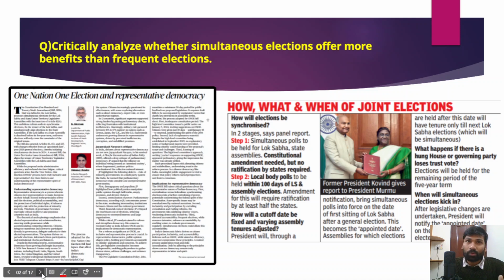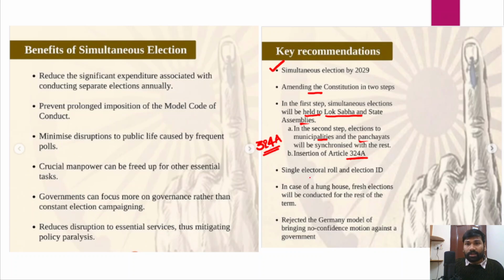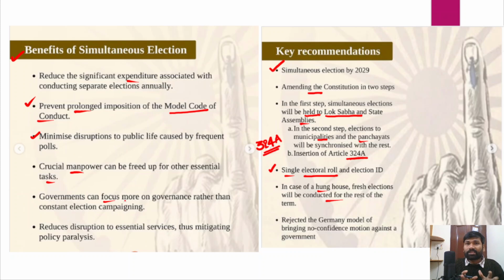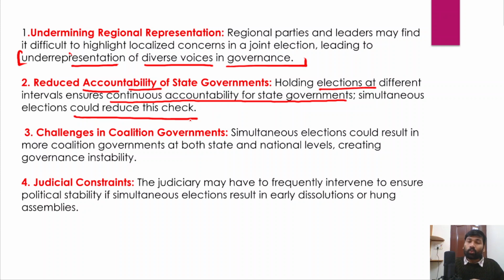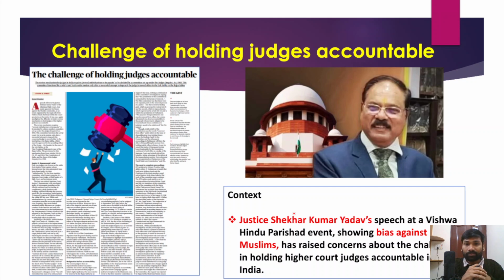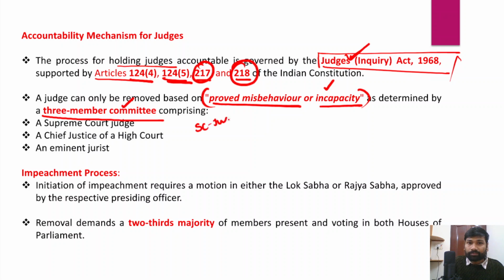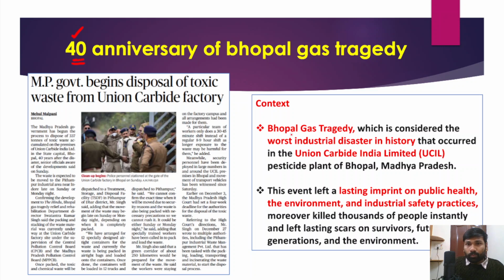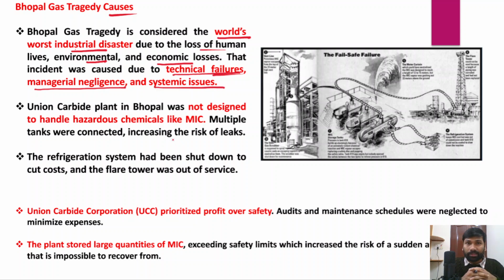30 December 2024 | The Hindu Analysis | Daily Current Affairs, UPSC IAS | BAJIRAO IAS ACADEMY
30 December 2024  | The Hindu Analysis | Daily Current Affairs, UPSC  IAS | BAJIRAO IAS ACADEMY |

UPSC ,IAS ,Answer-key